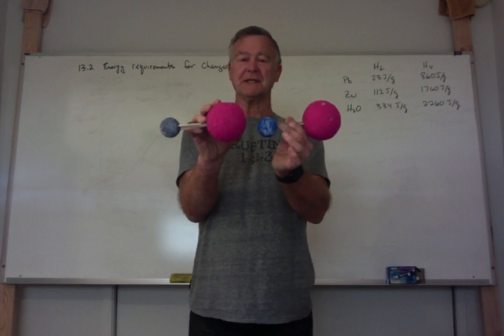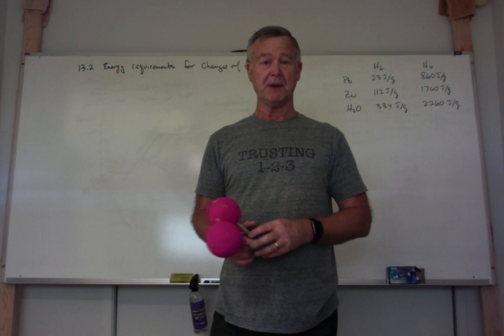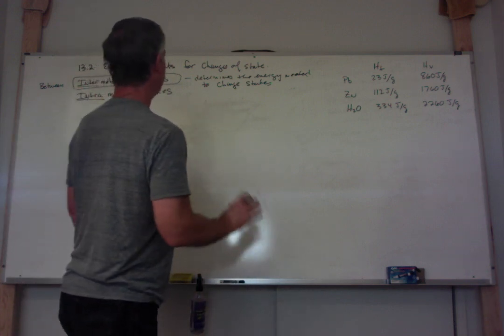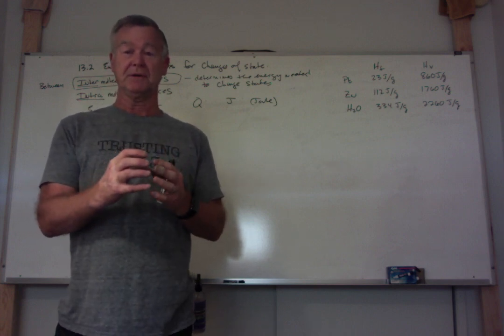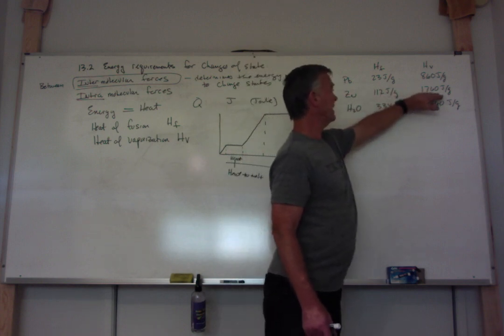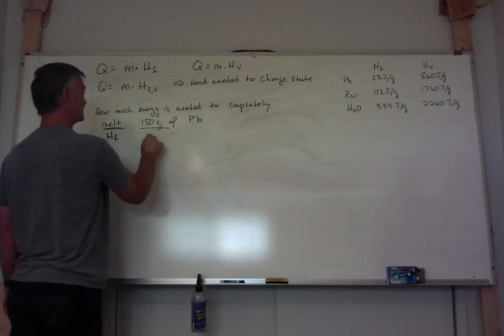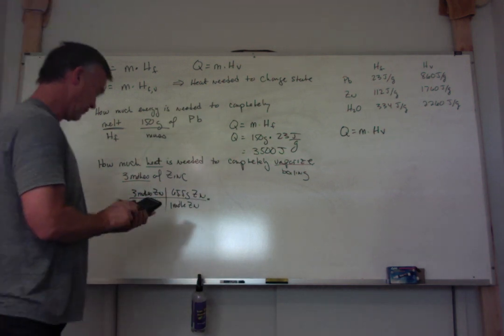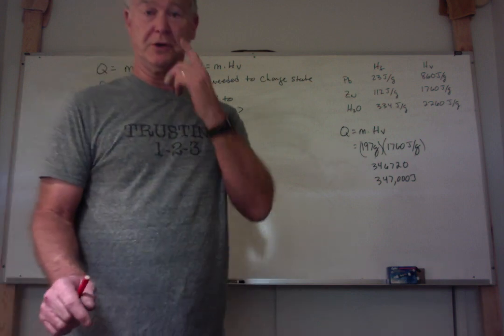Chem 13.2 - Energy requirements for change of state